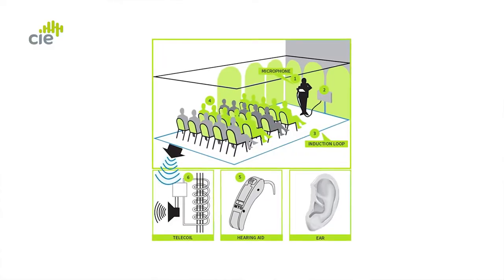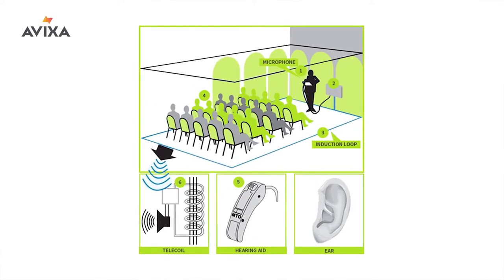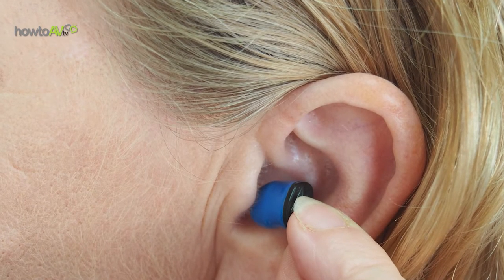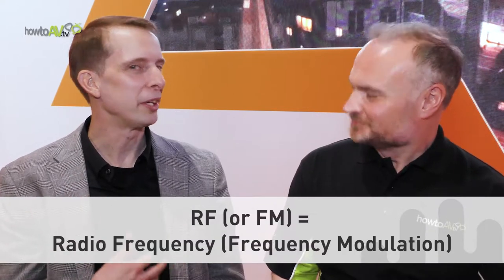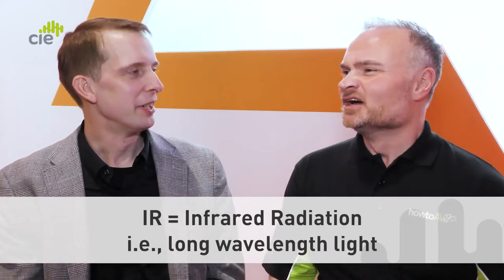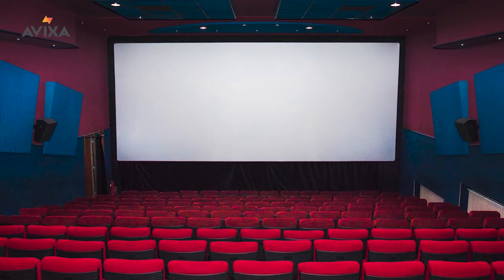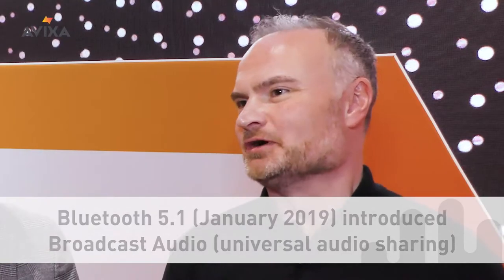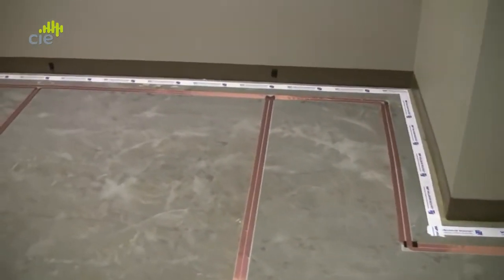What are the different Assistive Listening Systems? Induction Loops | IR | RF | Bluetooth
Assistive Listening Systems - also referred to as ALDs (Assistive Listening Devices), help to improve the sound quality & clarity of reproduced sound (such as a PA systems, audio messaging, TV audio, etc) for many people with degrees of hearing impairment.
Though the most common system - Audio Frequency Induction Loop Systems (or AFILS) - may be well known to many users and installers, there is an increasing range of alternative technologies and transmission options available to support assistive listening in different applications and building types.
HowToAV talks to Assistive Listening expert Per Persson of Williams AV to discuss the benefits of ALDs and how to choose the right technology for users' needs.
JUMP TO:
0:00  Intro
0:36  What is an Induction Loop?
1:16  How does RF & IR differ to Induction Loops?
2:02  RF Assistive Listening devices (Radio Frequency)
2:57  IR  Assistive Listening devices (Infrared)
3:52  Digital Assistive Listening devices
4:22  Wifi Assistive Listening devices
5:32  Bluetooth Assistive Listening devices
6:50  Which Assistive Listening system is best?